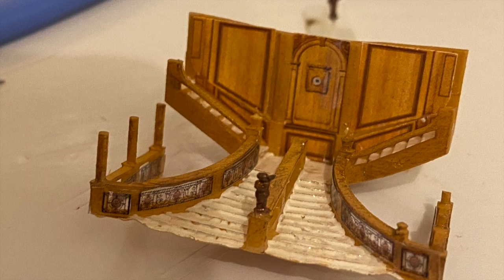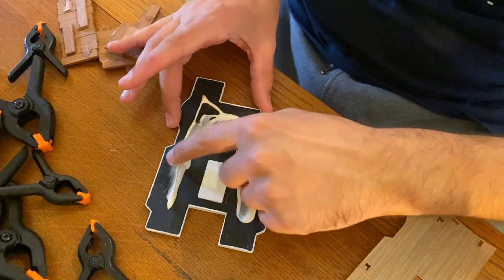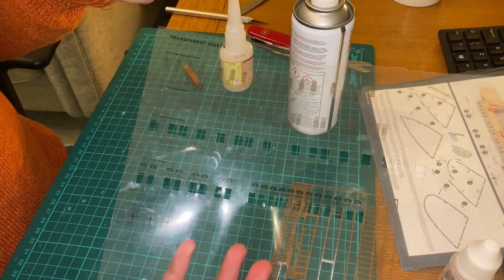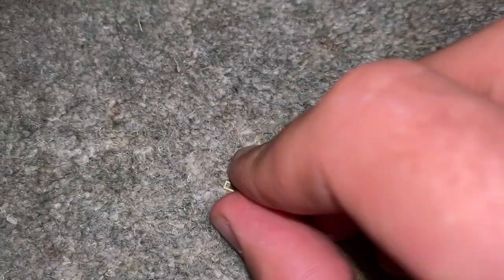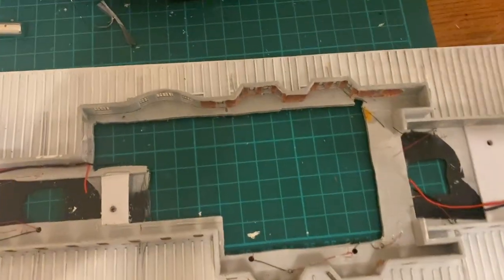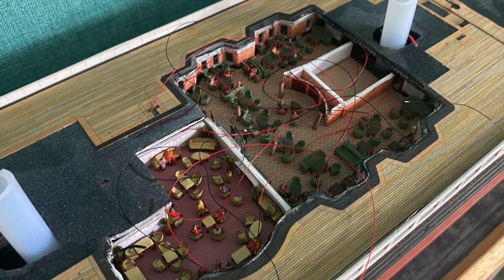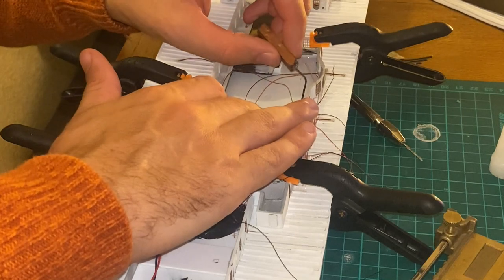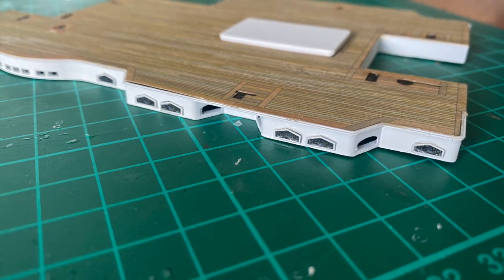Radio Control Trumpeter 1:200 Titanic Build Part 41 - Extending Ceilings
This is the forty-first in a series of videos I’m going to produce to document the building of my Trumpeter 1:200 model Titanic. In this episode I cover the following elements:

 - Adding scale decks to the boat deck.
 - Extending the ceiling of the reading and writing room, and lounge up to above the boat deck.

 - Easier to use SMT LEDs with wires already attached:

- Hot wire cutting tool (note this isn't the same model as mine, but from what I can see is similar)

 - Grand staircase 3D prints: also obtained from the facebook group. Also see 'Amature 3D Printing' Facebook page. Really nice and good service.

Music (with thanks):
 - Night Driver - The Whole Other
 - Checkmate - Nathan Moore
 - Morning Mandolin Country Folk - Chris Haugen
 - Late Truth - Audio Hertz